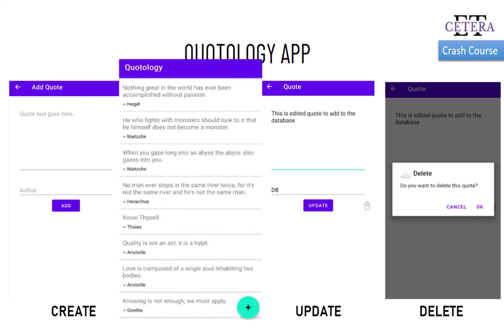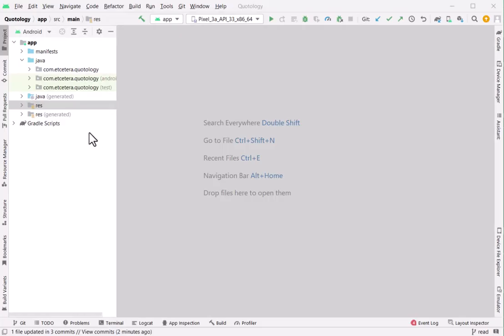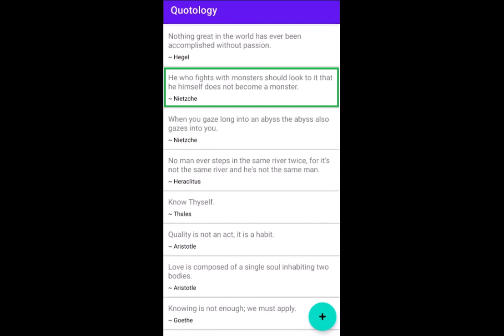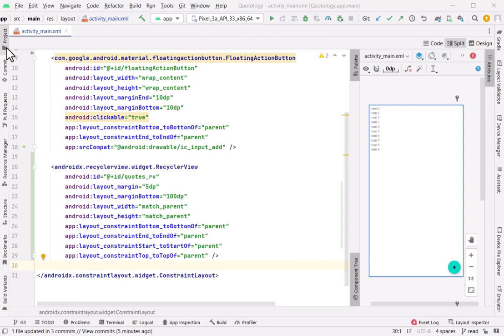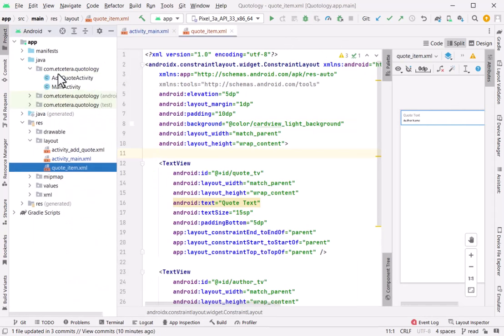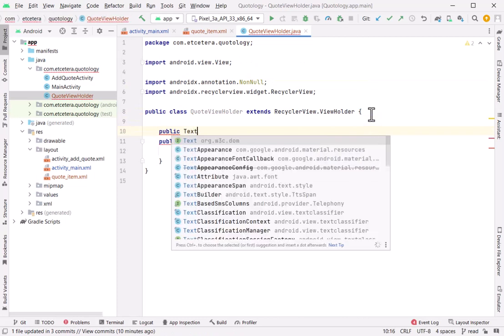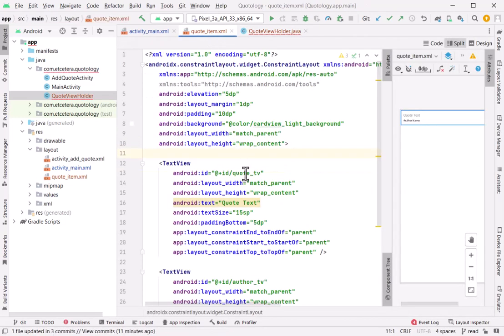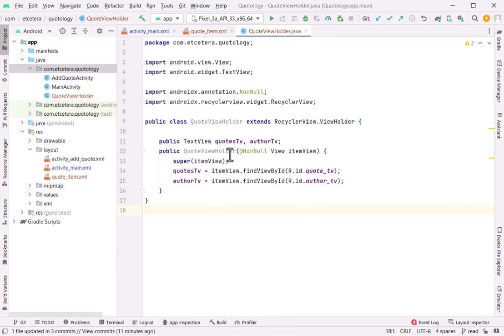RecyclerView with Firebase Realtime Database | Android Tutorial # 6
Note: Use your own google services.json file.

Quotology Android CRUD App.
Native Android App Development in Java and Android Studio.
Connect Firebase with Android application.
Setup RecyclerView with firebase realtime database.
Read from Firebase Realtime Database into RecyclerView.
Create, Read, Update and Delete in Firebase Realtime Database.

firebase android studio#programming
javajava tutorial for beginnersjava tutorialjava programmingjava full coursejava gui tutorialgraphical user interfacegui java#programmingcourses
#2022 android app tutorialandroidandroid app developmentandroid studiokotlinandroid development tutorialhow to make an apphow to make appsandroid app development tutorial for beginnersandroid studio tutorialhow to use android studioandroid studio on windows 10android studio tutorial 2022android studio tips and tricks#development android studio latest recyclerview Keyword
recyclerview android
recyclerview tutorial
android recyclerview tutorial
android recyclerview
recyclerview example
android recyclerview example
custom recyclerview
recyclerview onclicklistener
recyclerview android studio
how to use recyclerview
recyclerview with images and text
recyclerview with images
recyclerview adapter
android studio
android
how to use recyclerview in android studio
recyclerview onclick
simple recyclerview android example
recyclerview in android
android recyclerview adapter